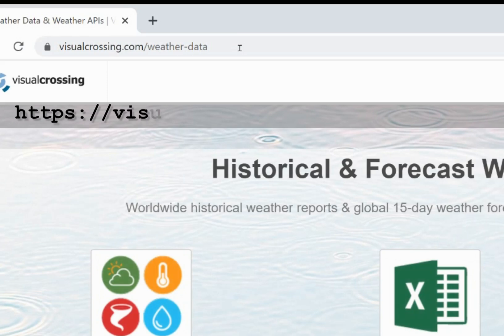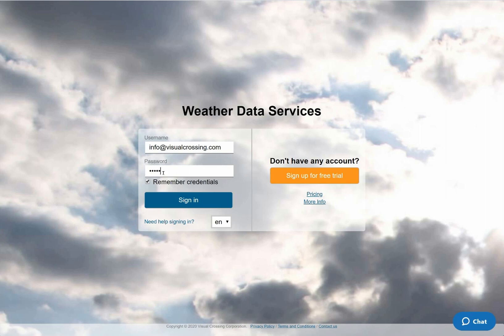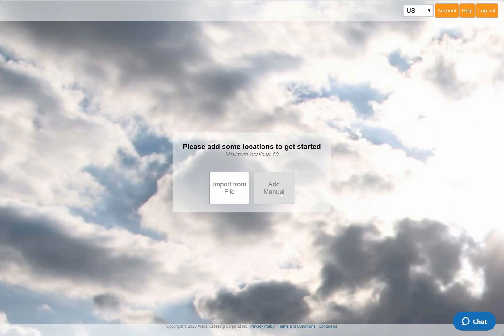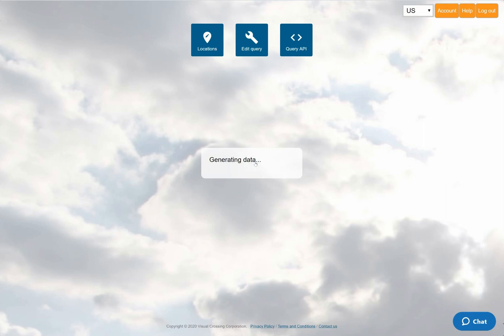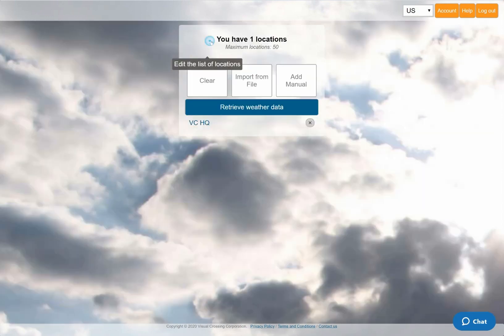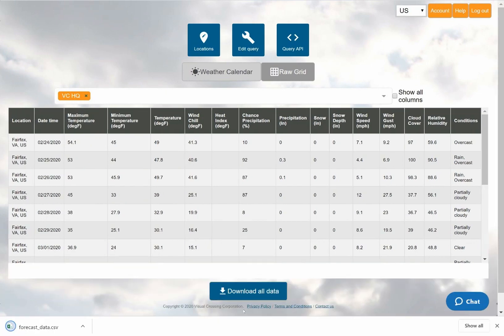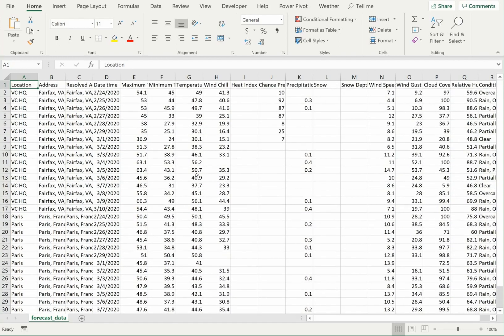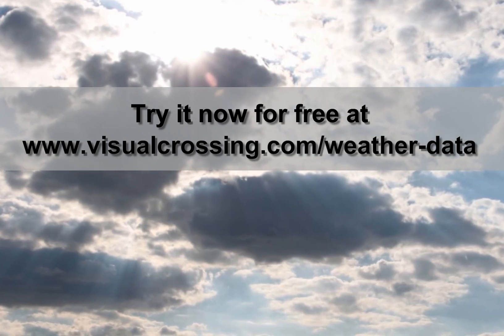How can I download weather forecast data as a CSV file?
CSV (comma-separated values) format is one of the most common data interchange formats, and it can be imported into many thousands of data analysis and visualization tools.  This video will demonstrate how to download a CSV file containing a 15-day weather forecast for any worldwide location. It takes you through the simple process of using Visual Crossing Weather to find the forecast for a single location as well as multiple locations.  The results of this query are then downloaded as a CSV for use in as the input to any tool for further analysis.

If you would like to learn more about Visual Crossing Weather’s other functionality such as historical weather reports, weather history summaries, and full API for use in scripts and code, please see our other videos and tutorials.